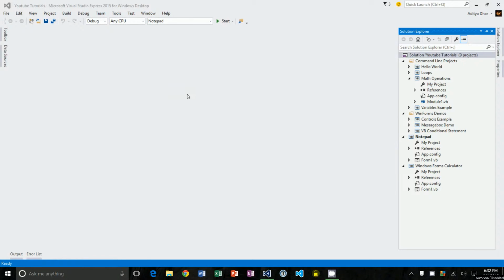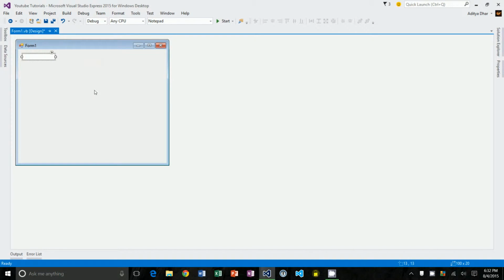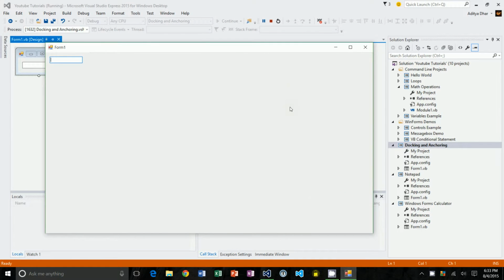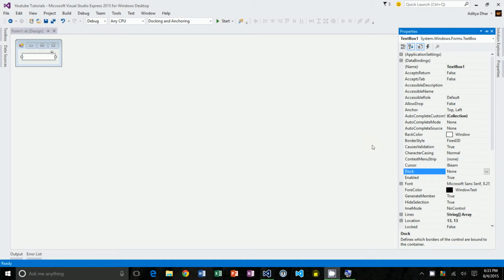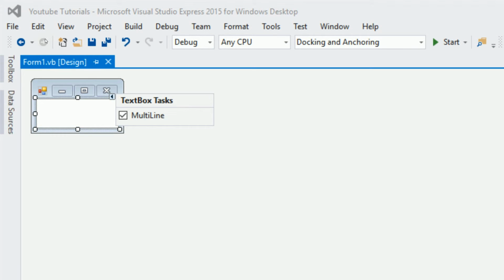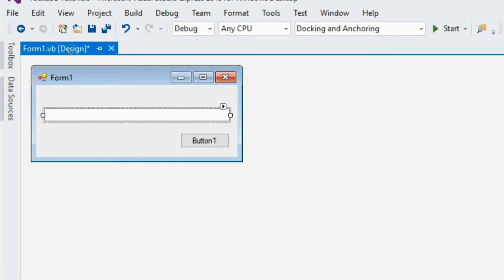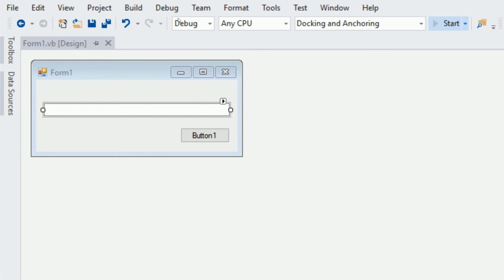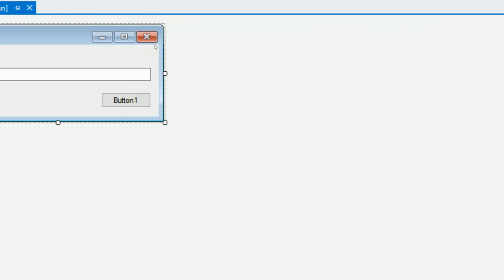Visual Basic Episode 14: Docking and Anchoring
In this quick video, I will be talking about docking and anchoring.